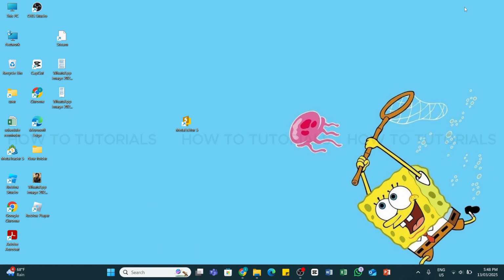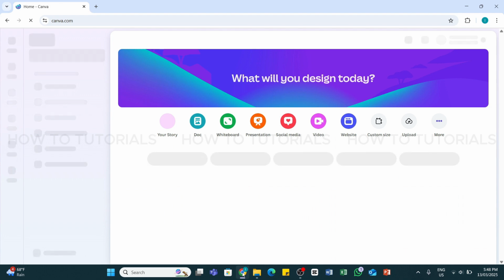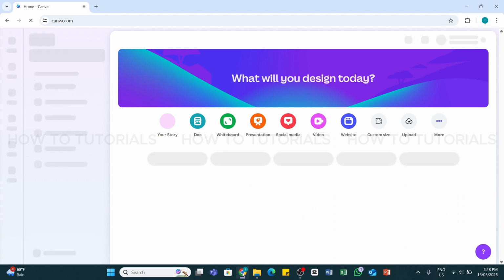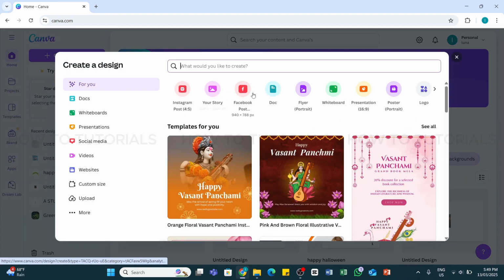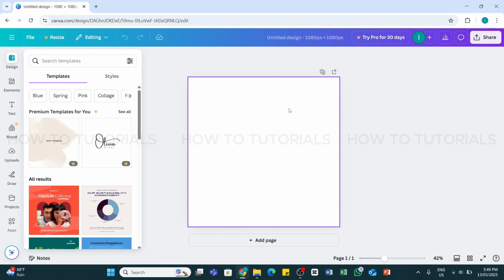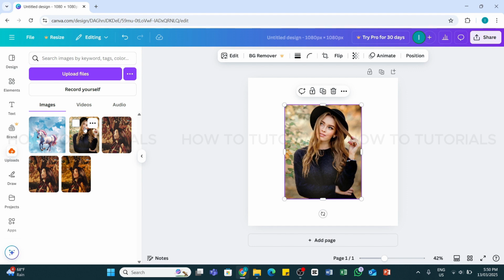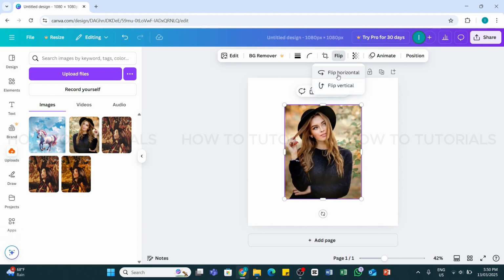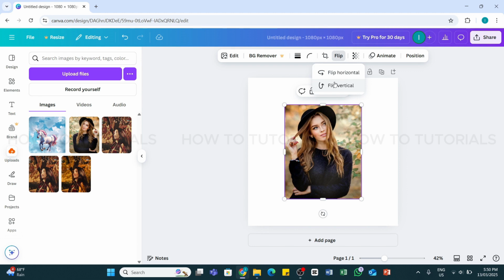How To Flip An Image In Canva 2025 | Rotate & Mirror Pictures In Canva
"How To Flip An Image In Canva 2025 | Rotate & Mirror Pictures In Canva" - A Video Guide by How To Tutorials.

Need to flip or mirror an image in Canva? This guide will show you how to quickly rotate, reflect, and adjust images to fit your design perfectly. Whether you're editing photos, creating marketing materials, or designing social media graphics, flipping images can help you achieve the right visual balance.